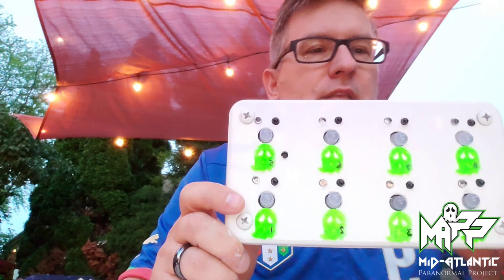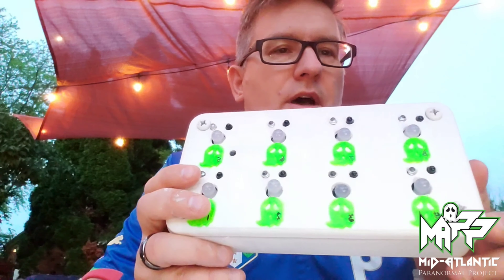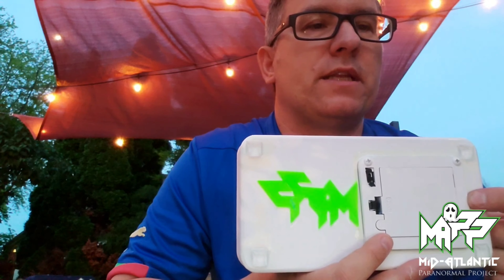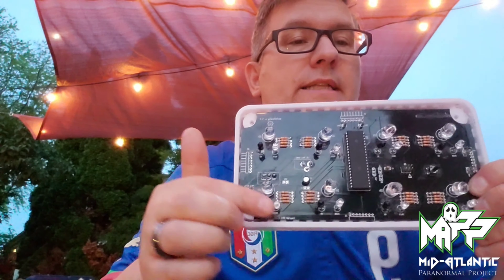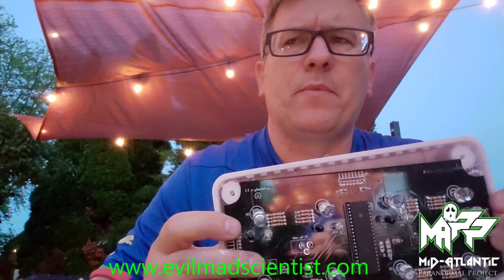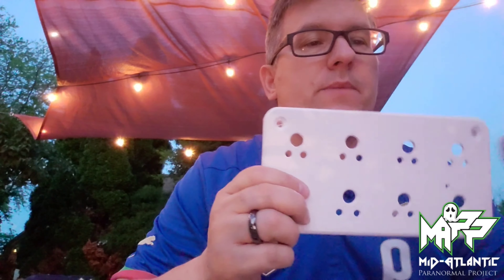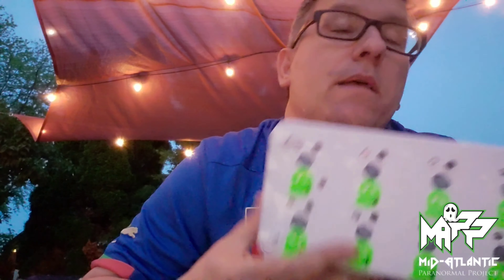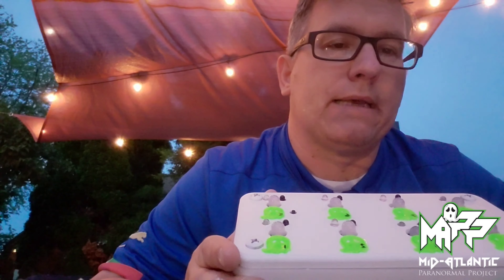M.A.P.P. Presents: Tech Talk - DIY Shadow Detector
The Mid-Atlantic Paranormal Project (M.A.P.P.) Tech Manager illustrates the ease of building your own shadow detector at a cost effective team project.

(Unpaid Solicitation)